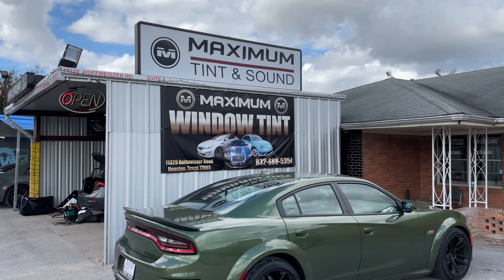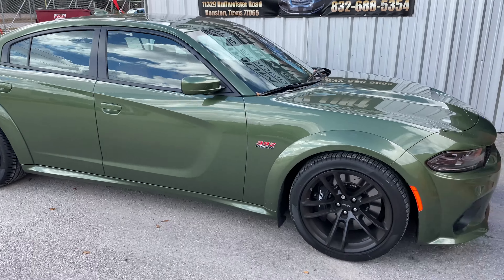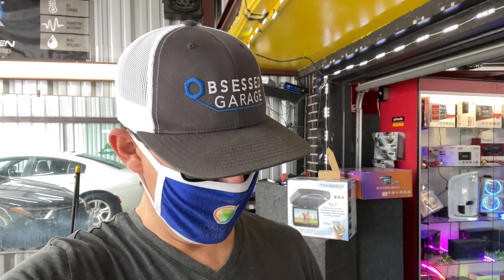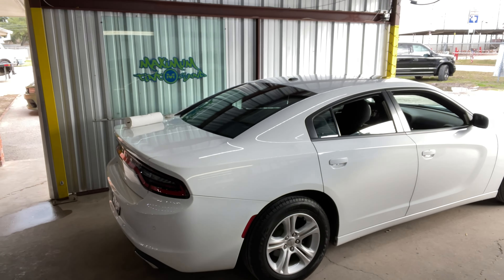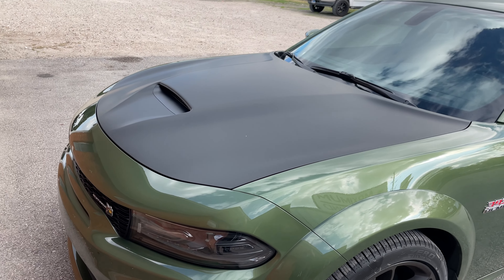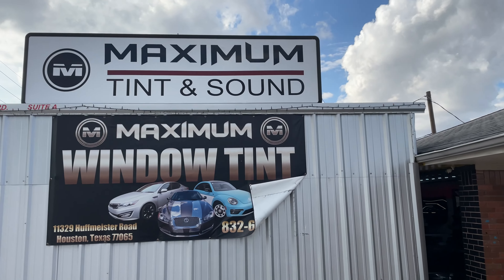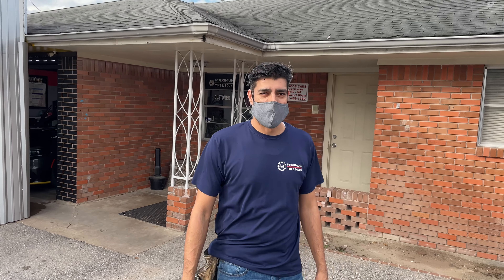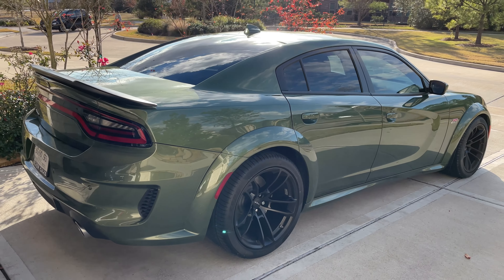2021 Widebody Charger F8 Green Gets 20% Tint & Matte Hood 😎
Added 20% tint all the way around and also matte Black Hood wrap.